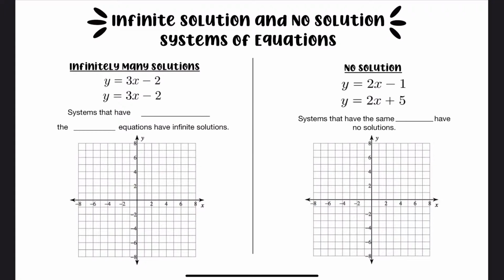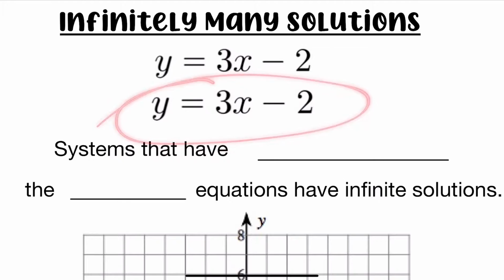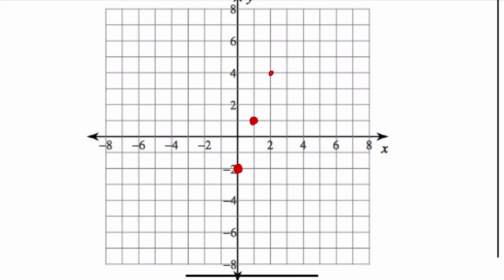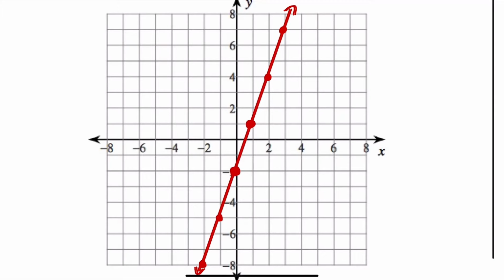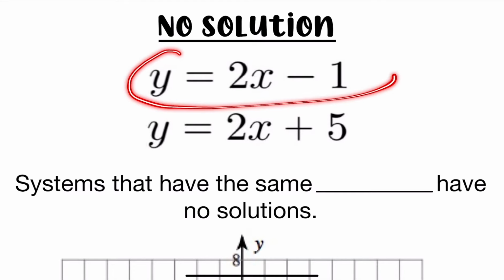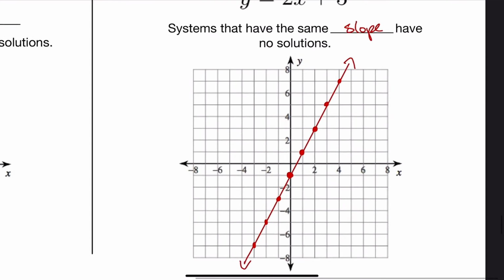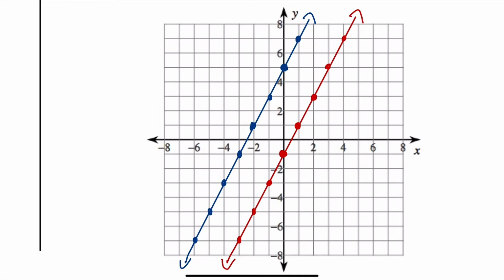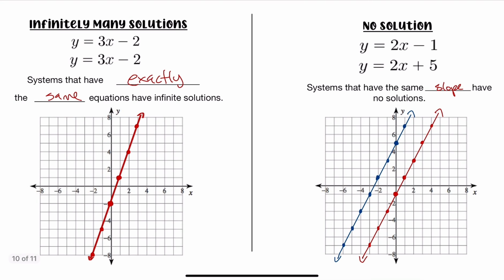Infinite and No Solution Systems Part 1